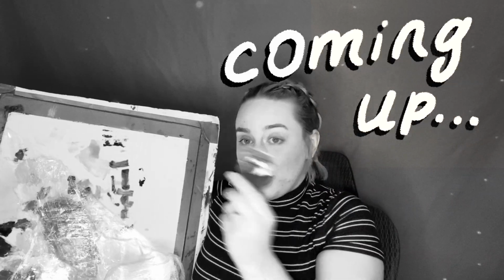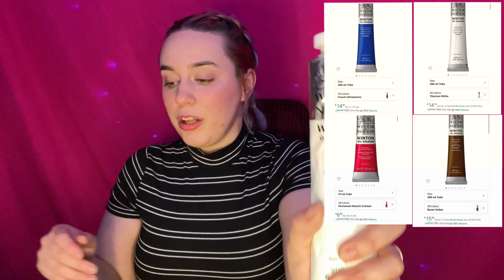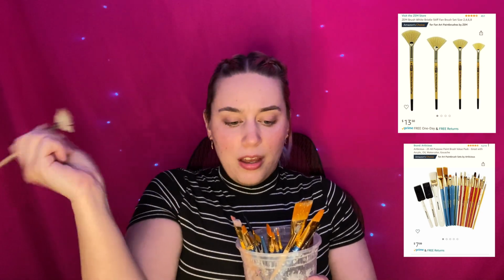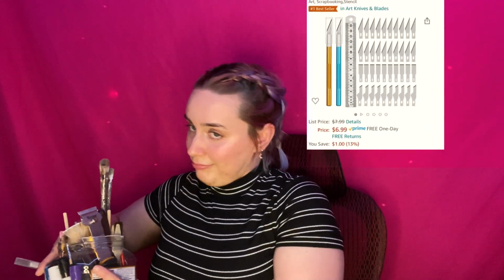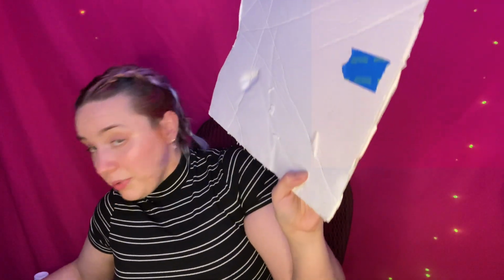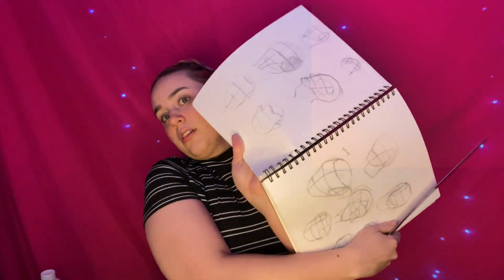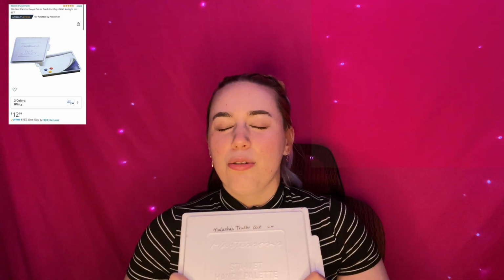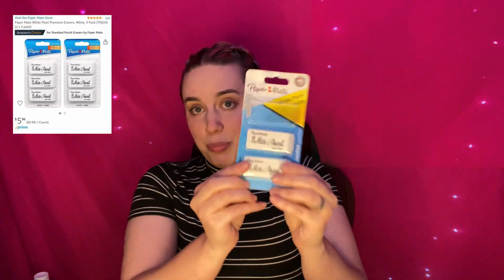The BEST Affordable Art Supplies for Beginners!!! Acrylic and Oil Supplies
Hi everyone! In this video, I talk all about my *mostly* affordable art supplies that are perfect for beginners. A lot of these items are very accessible and are very great quality! I also include a satisfying clip of me cleaning the glass palette that I use for oil painting! Enjoy!
Time Stamps:
0:00:00 - 0:00:13 - Intro
0:00:14 - 0:02:54 - The paints I use
0:02:55 - 0:05:26 - Other supplies such as brushes, Exacto blades, etc.
0:05:27 - 0:06:46 - Oil Painting materials such as razor scrapers, glass palette, etc. (FT. Satisfying scrape :D)
0:06:47 - 0:07:08 - My headphones!!! Love em!
0:07:09 - 0:09:18 - Other useful supplies such as rulers, sandpaper, transfer paper, etc.
0:09:19 - 0:09:36 - Things I use on every painting such as gesso, varnish, etc.
0:09:37 - 0:09:45 - More oil painting stuff!
0:09:46 -  0:10:40 - Other useful supplies such as tape, pencils, etc.
0:10:41 - 0:12:00 - Painting Palettes
0:12:01 - 0:12:18 - iPad Pro set up that I use
0:12:19 - 0:12:42 - Other useful supplies such as my phone holder for filming
0:12:43 - 0:12:56 - My favorite supply!!!
0:12:57 - 0:13:20 - Outro

Links for what I use:
Indian Red- Winton Oil Colour
Raw Umber- Winton Oil Colour
Alizarin Crimson- Winton Oil Colour
Burnt Umber- Winton Oil Colour
Titanium White- Winton Oil Colour
Titanium White- Golden Fluid Acrylics
Green, Blue shade- Winsor and Newton Artisan
French Ultramarine-Winton Oil Colour
Burnt Sienna- Winton Oil Colour
Yellow Ochre- Winton Oil Colour
Transfer Paper
Sand Paper
Acrylic Gloss
Paint Brush Variety Set
Arteza 12 Paints (forgot to mention these, still fair quality, not super opaque but good for beginners if they just want to try out the medium)
Liquid Gesso
Odorless Turpentine (Gamblin Gamsol)
Blue Painters Tape
Plastic Palette (I don't really use this but could be great for beginners)
Exacto Blades with refills and a ruler!!!
Sta-Wet Palette (highly recommend!!)
Black Paint Pens (not very good but will do because they are very fine)
White Paint Pens (not very good but will do because they are very fine)
Phone Holder
Tiny Detail Brushes
18 Inch Non-Slip Ruler
White Pearl Erasers
Liquitex Paint Set
Liquitex Bigger Paint Tubes
Color Wheel
Sketch Pad
Green Frog Tape
Brush Set (10 brushes)
Liquitex Satin Varnish
Pack of Pigma Micron Pens
Tracing Paper
24 Well Paint Palette
Set of Golden Fluid Acrylic Paints (I paid around 39 dollars)
Foam Boards
Fan Brushes (various sizes)
Oil Painting Brushes (I couldn't find the exact ones I use but I found this set of natural hog bristle brushes which is what my oil painting brush
Linseed Oil (i bought it for around 9 dollars)
Palette Knives
Razor Scraper Set
Red Duck Tape
Canvas Paper Pad
Assorted Headbands
Black Charcoal Pencils (I couldn't find the ones I use, I have never tried these ones but they seem similar!)
Saran Wrap
Storage Containers
My Favorite Supply
- Glass Canvas (a lot cheaper from Home Depot)

@TashaTheCrescentMoonArtist ( Instagram.com/TashaTheCrescentMoonArtist)
Check me out on Fiverr (And maybe be in my upcoming video!)